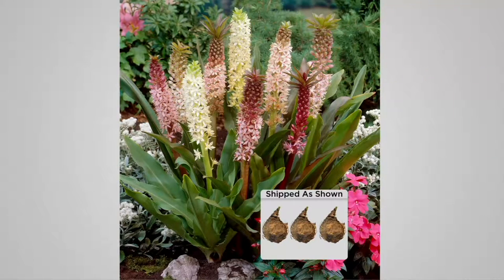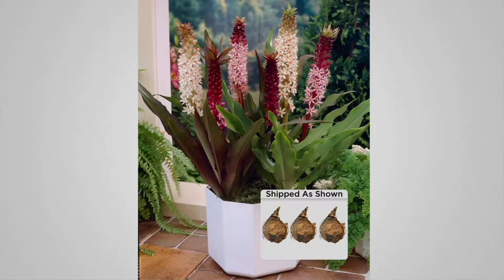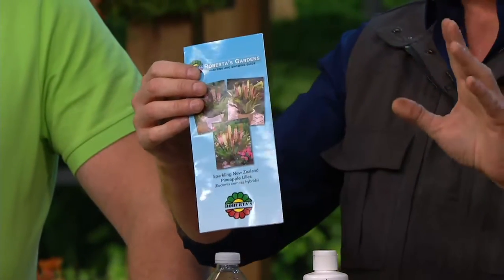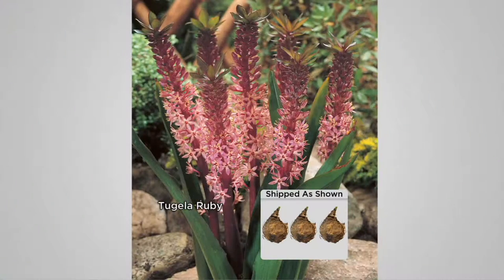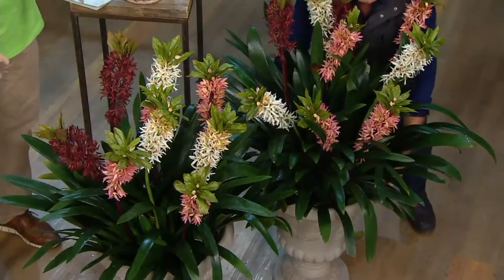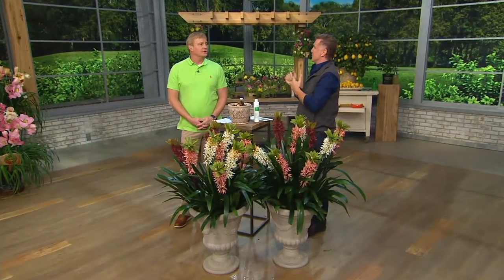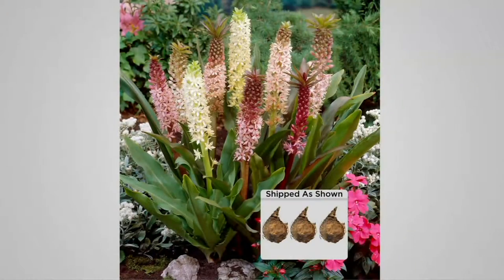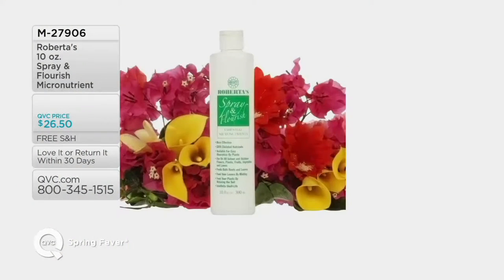Roberta's 3-pc. Sparkling New Zealand Pineapple Lilies on QVC